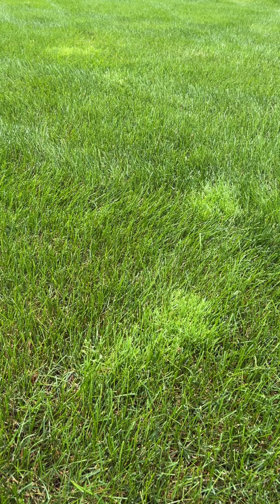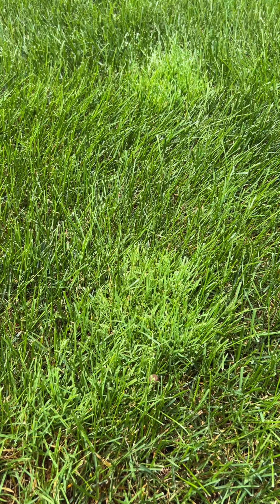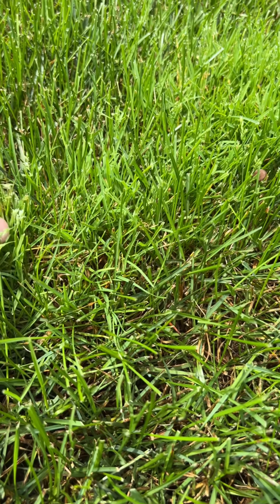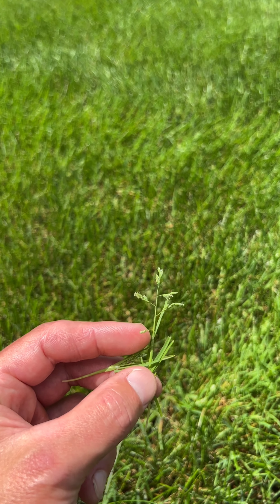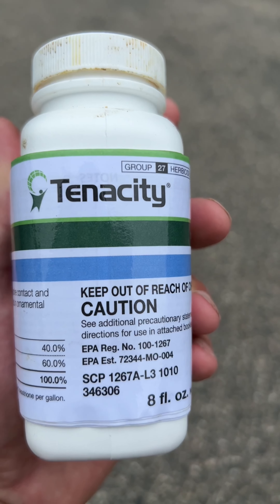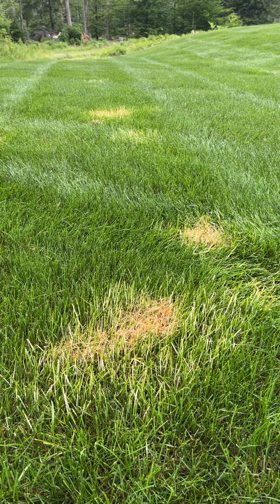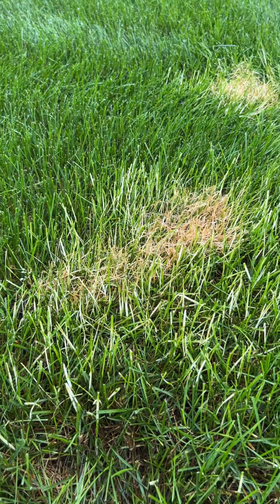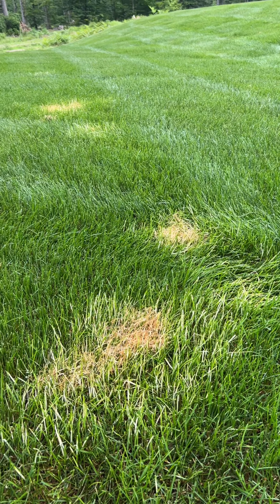How to Get Rid of Poa Annua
Poa annua is one of the most common lawn weeds and often goes unnoticed early on when it's easiest to treat. Follow this guide to Identify Poa annua right away so you can prevent it and get rid of it.